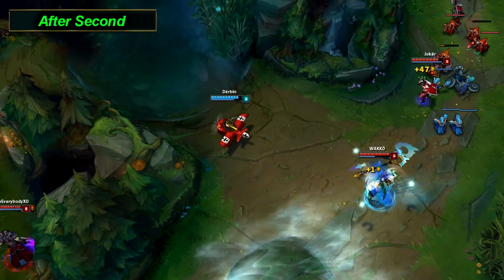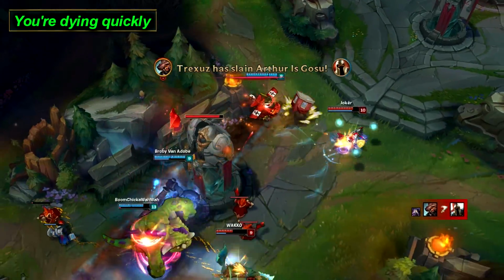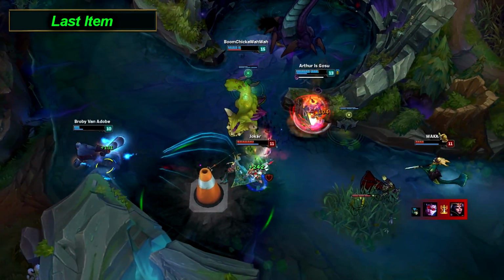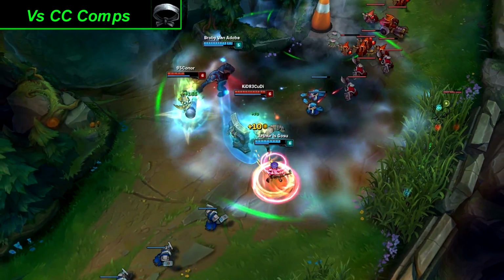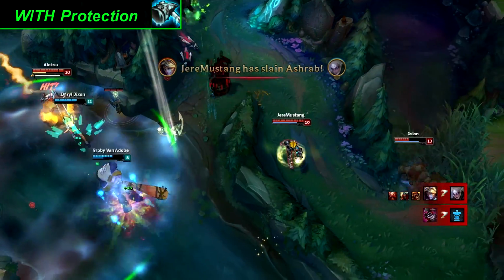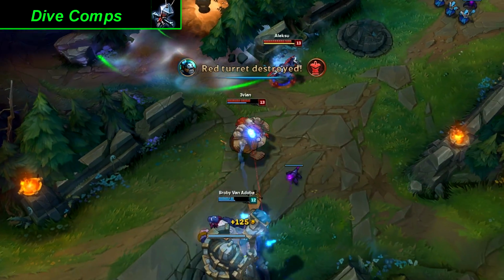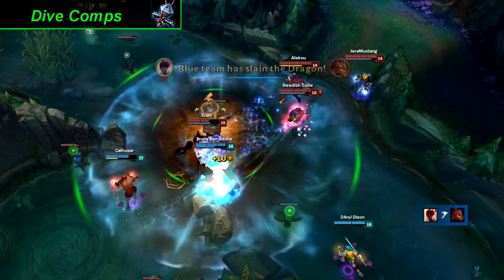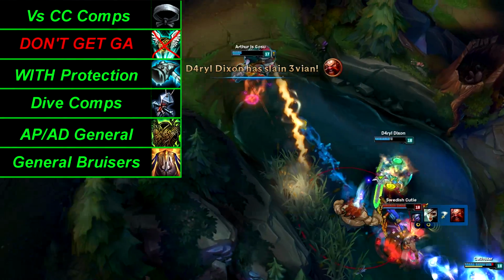Defensive Items For ADC (How To Survive As ADC)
I cover when to purchase a defensive item then more important what to go depending upon the scenario.